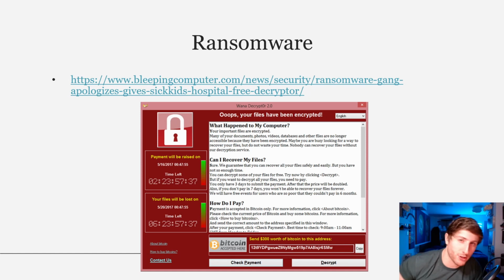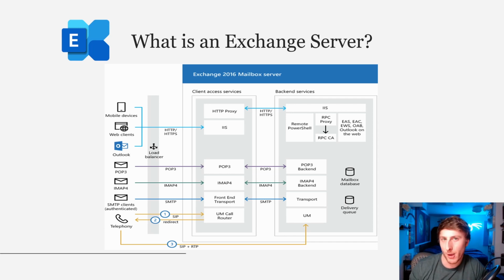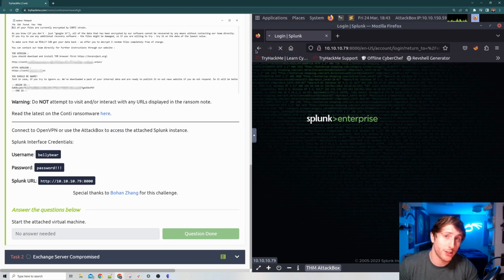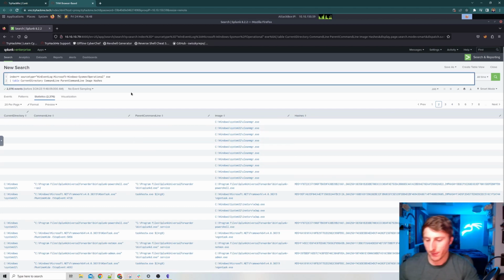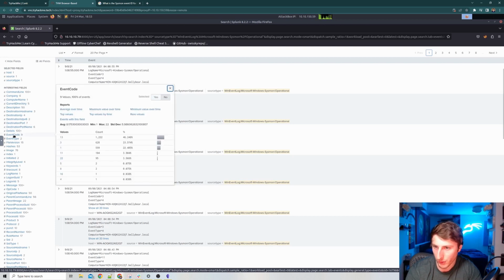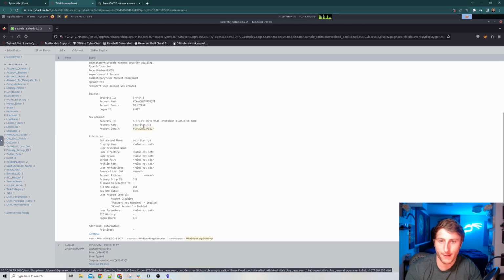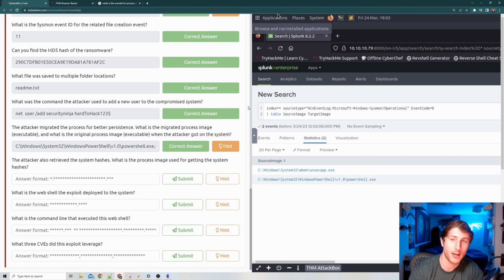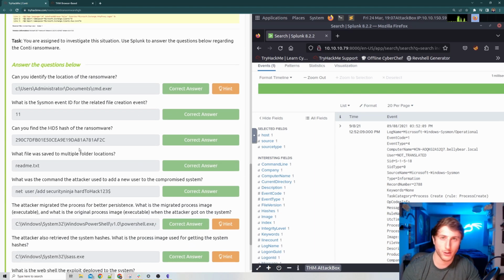How To Find Ransomware Using Splunk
This video will be going through the Conti ransomware room on TryHackMe to show how to find ransomware using the SIEM Splunk. The video is split into two parts, part one is a lecture on ransomware and exchange server and part 2 is the technical walkthrough finding ransomware in Splunk.

00:00 Ransomware Explained
12:00 Exchange Server Explained
16:15 Using Splunk to Find Ransomware